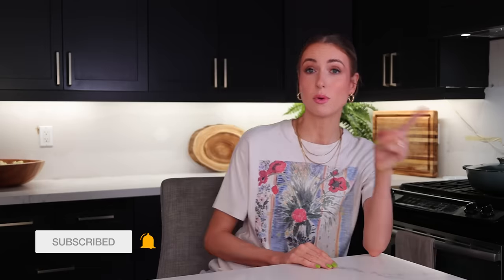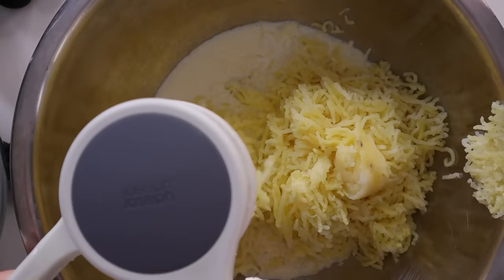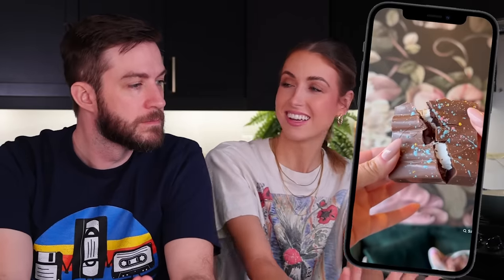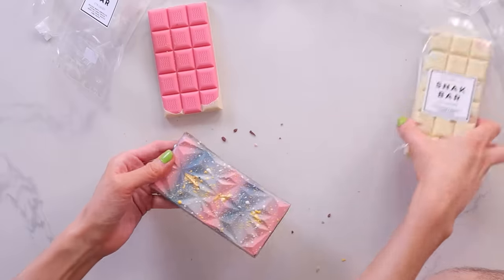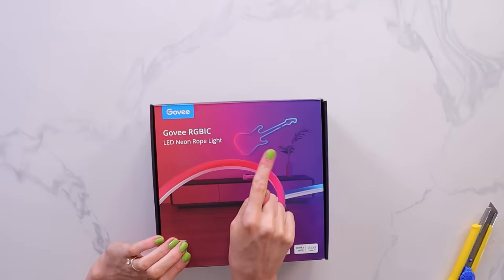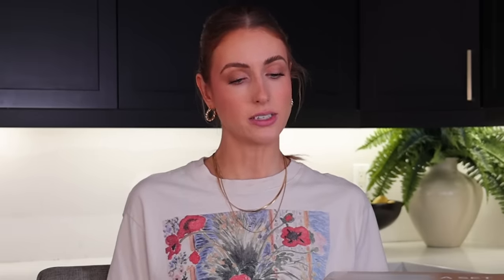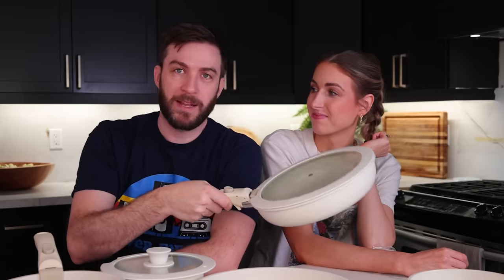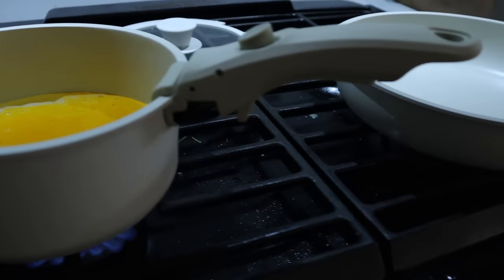I Bought 6 VIRAL PRODUCTS that TIK TOK & INSTAGRAM MADE ME BUY... was ANYTHING worth buying??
tiktokmademebuyit amazonfinds amazonkitchenproducts Making fruit make sounds & FINALLY trying those viral filled chocolate bars was a WILD experience - what product was your favorite??

Looking for Something? ⬇⬇
Our Amazon Must Haves (the best products we use daily)

PRODUCTS MENTIONED
Joseph Joseph Potato Ricer

New here?
HI & WELCOME!!! I'm Rachel and I like testing things... whether it's viral recipes, Tiktok hacks or Amazon kitchen gadgets ... they get me every time.  My husband, sister & sisters in law often makes appearances to share their thoughts and taste test and yes they basically all live here lol.  I have 3 kiddos, a big extended family and an obsession with chocolate chip cookies - come hang out with us every Saturday